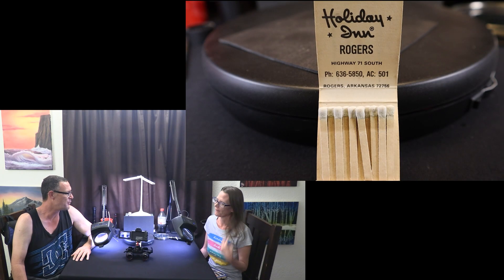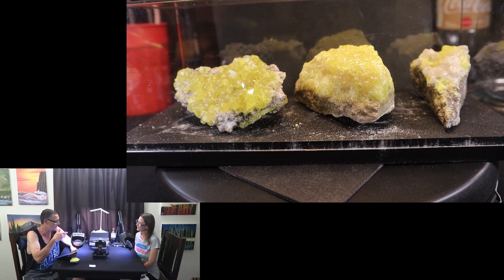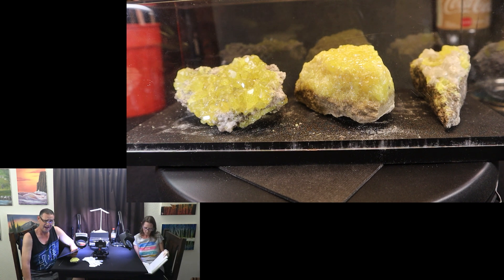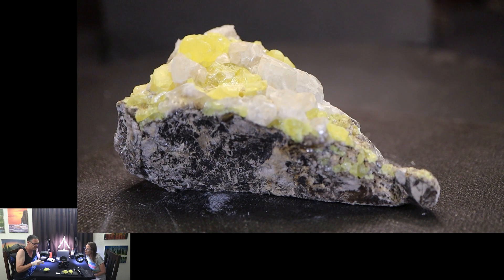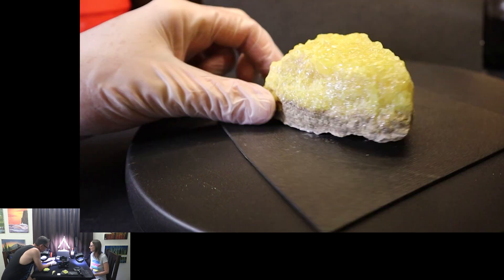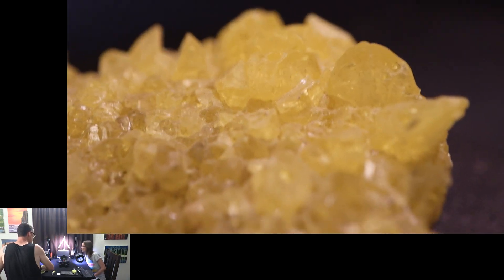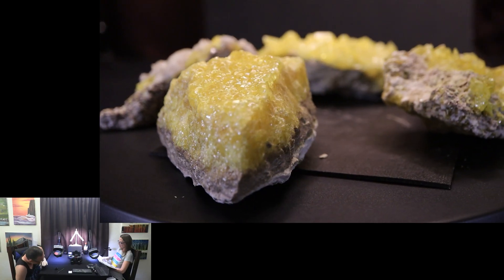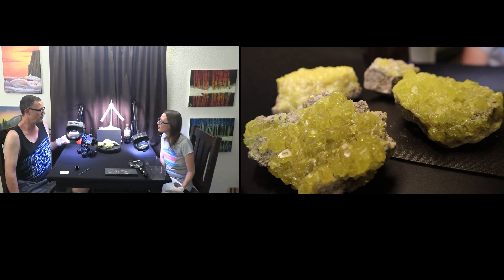Sulphur Crystals - Gems and Minerals Cabinet - Episode # 9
This is a video series of us filling up our Gems and Minerals Cabinet. Each episode, we will show and talk about the newest addition to our collection.

Episode #9 - Sulphur with Calcite (Fluorescent), Sulphur on limestone / gypsum

0:00 Intro
0:42 Smalls
1:22 The Bigguns
3:20 Sulphur w/Calcite
4:07 The Glow
4:24 Lemon Pie
5:20 The Clear
5:55 The Cloudy
7:00 Factoids
8:10 Thoughts
8:29 Close-ups Outro